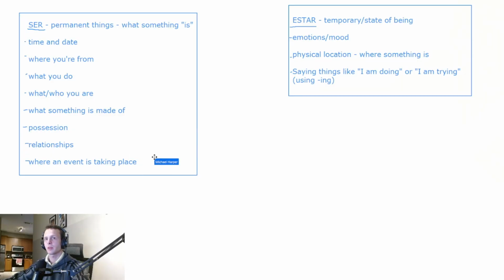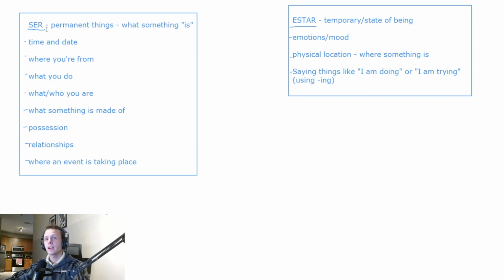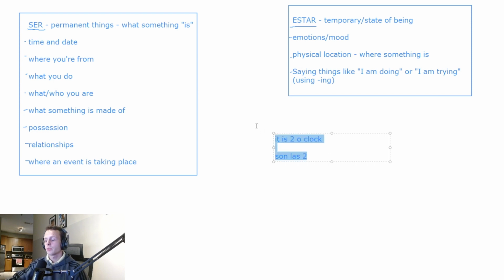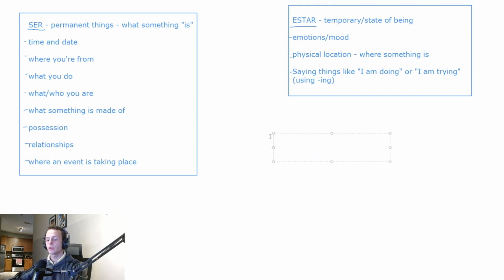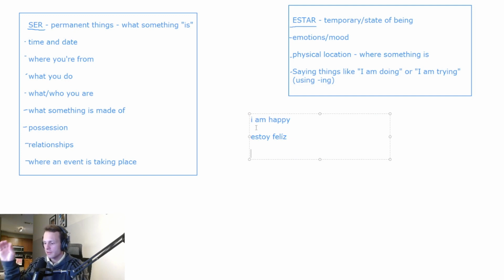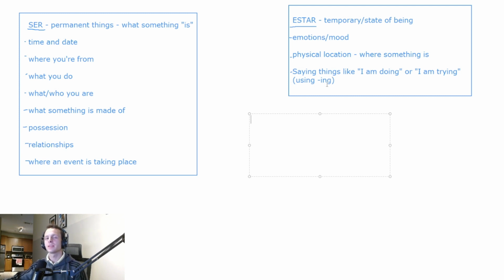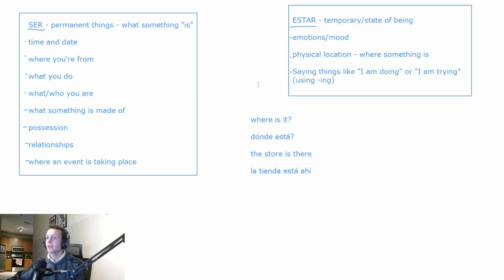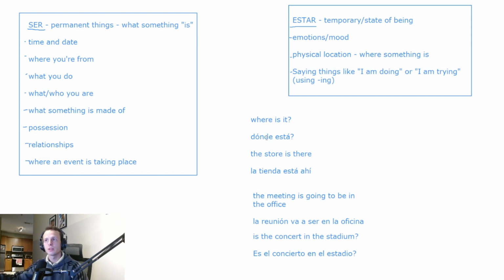Ser vs Estar in Spanish!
In today's video, we look at ser vs estar in Spanish!

Check out my FREE training to learn how you can become fluent in Spanish in just a matter of months!

Spanish is fun! And my goal is to be the best language tutor and teach you Spanish so you can learn as fast as possible. Whether you have an A2 Spanish, B1 Spanish, or any other Spanish level, I am going to show you how easy Spanish can be!I'll show you common mistakes Spanish learners make through language immersion videos, Spanish listening practice, a how to Spanish podcast, and more!You could need Spanish for traveling, medical Spanish, maybe you have an occupation in Spanish. Either way, you'll notice your Spanish improve, wether you are just starting out, or have an advanced Spanish level.